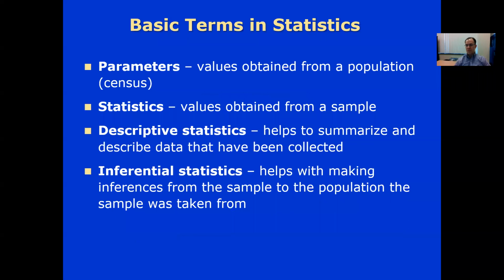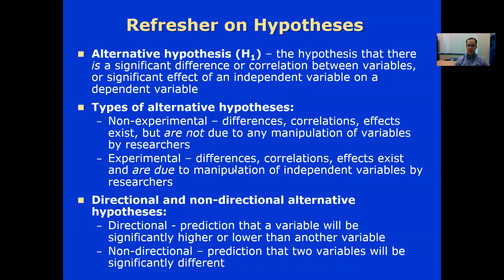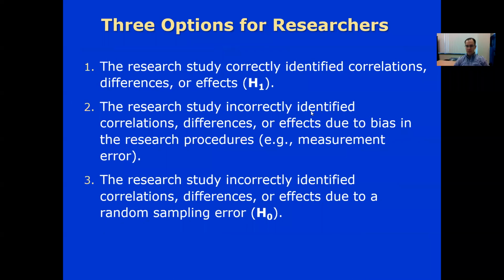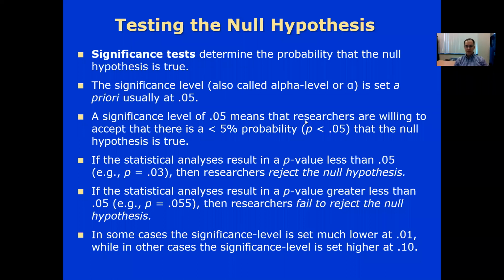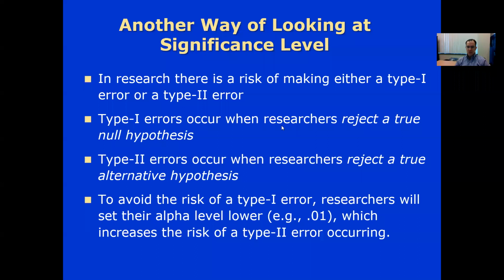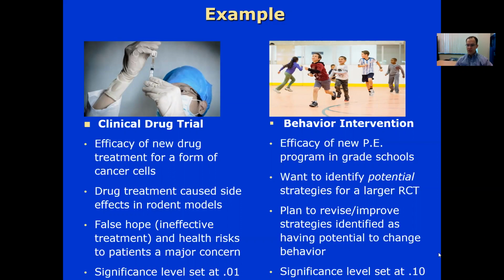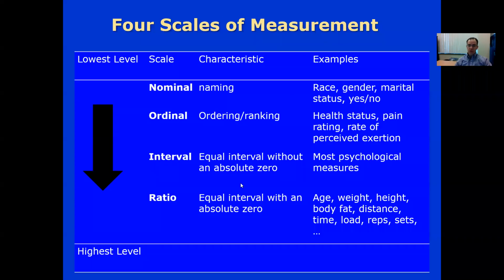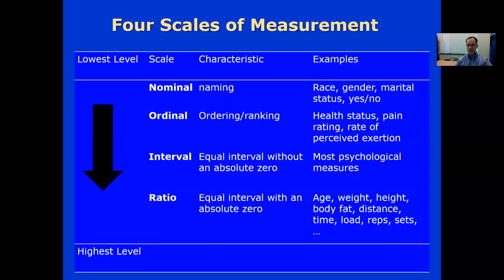Lesson 7.1 - Understanding Statistics -Descriptive